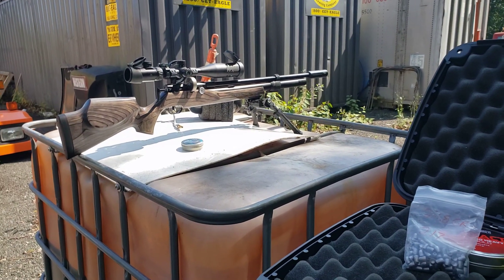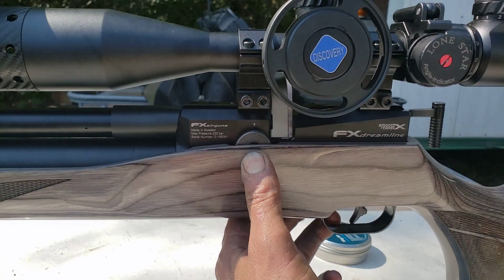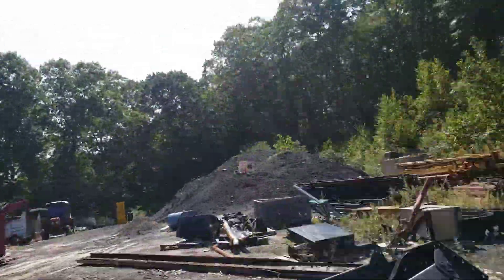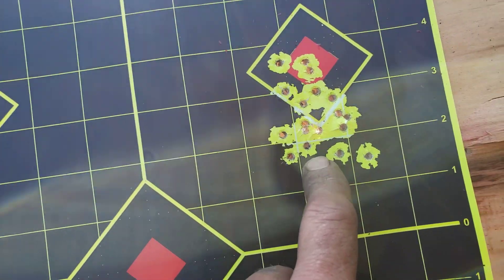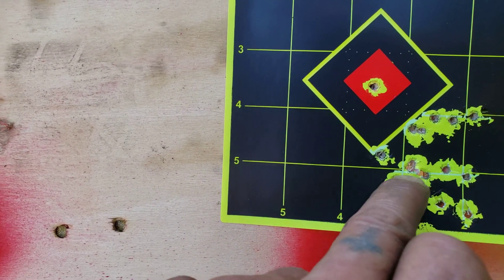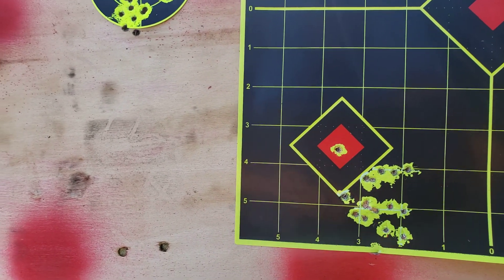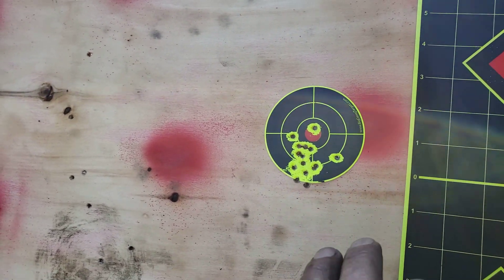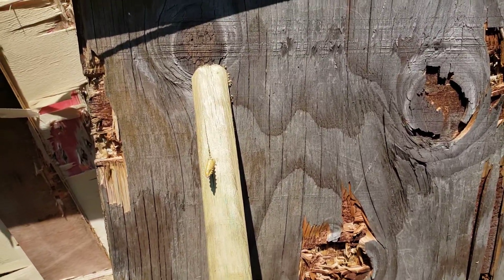Dreamline slug testing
slug testing